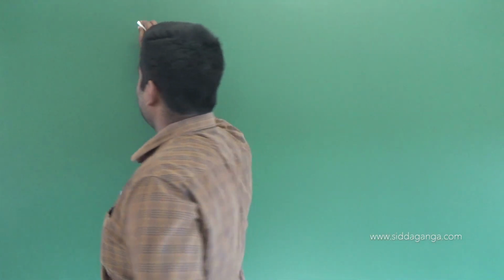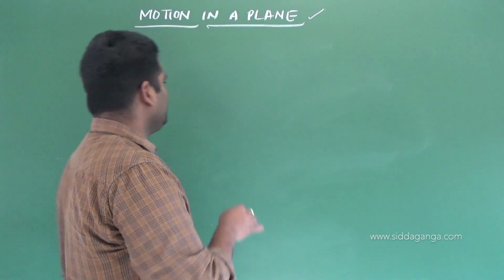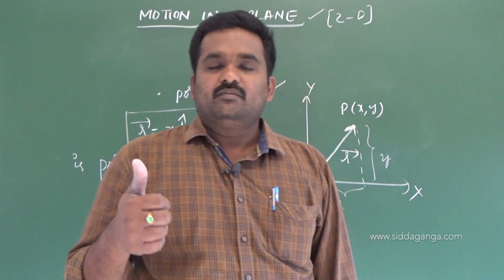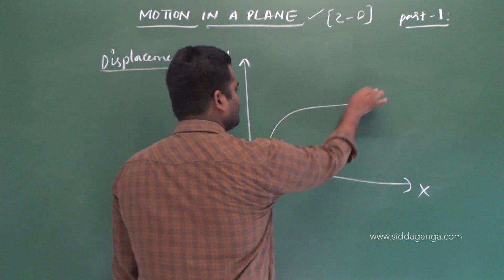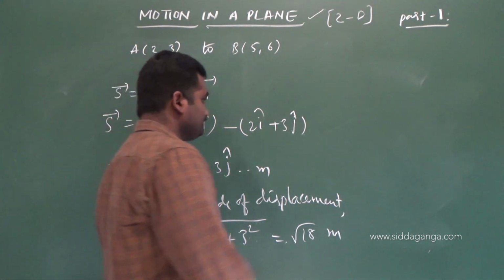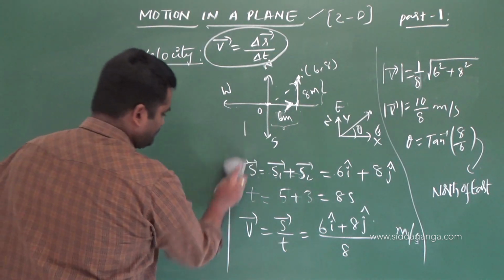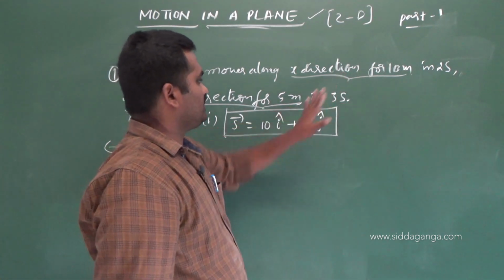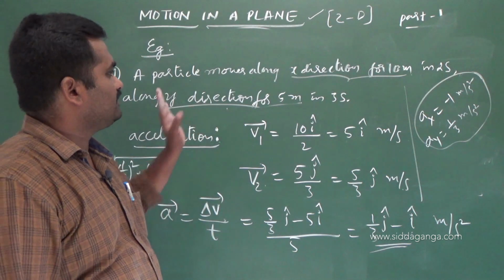1 PUC - PHYSICS - MOTION IN A PLANE - PART 1